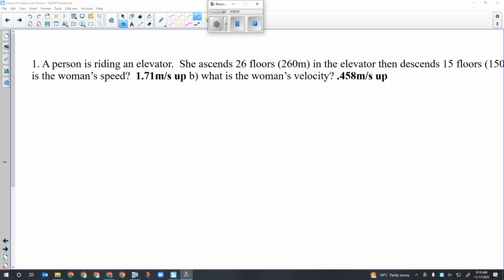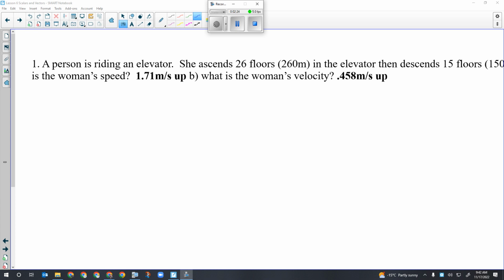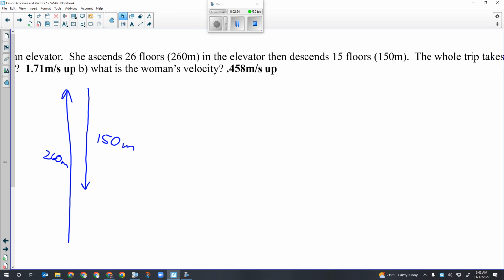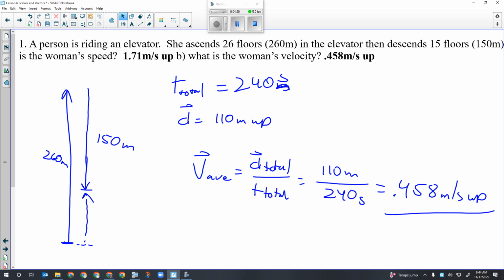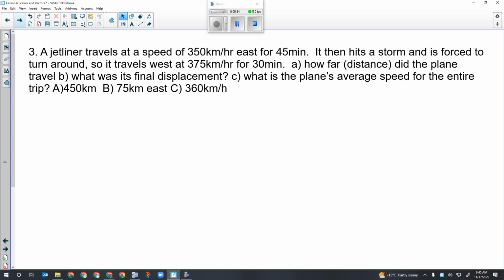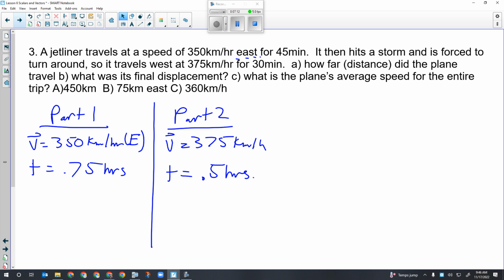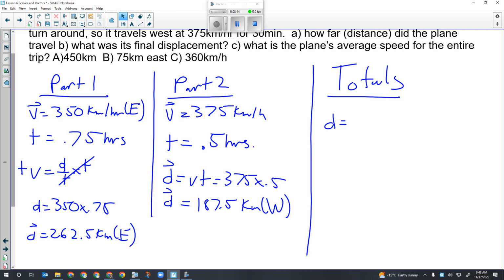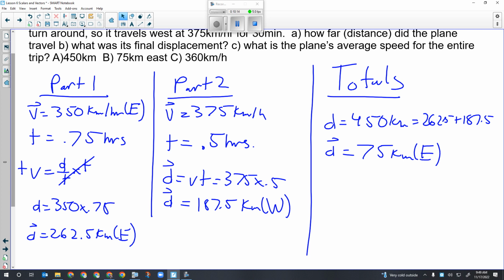Science 10 Physics Lesson 6 Scalars and Vectors Part 3